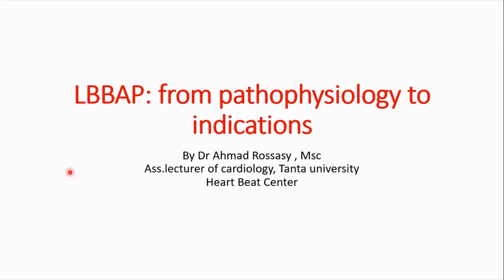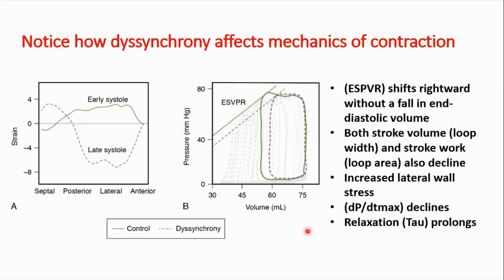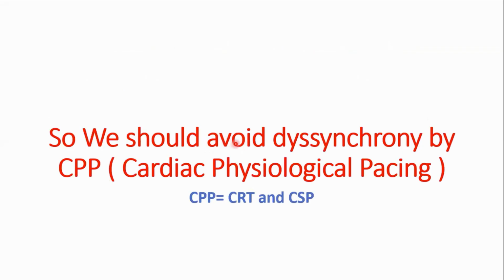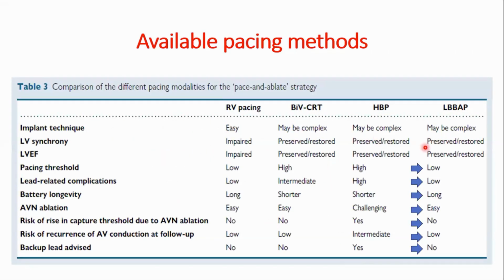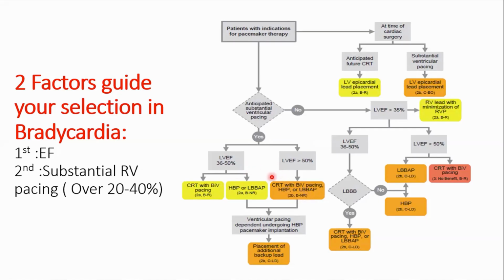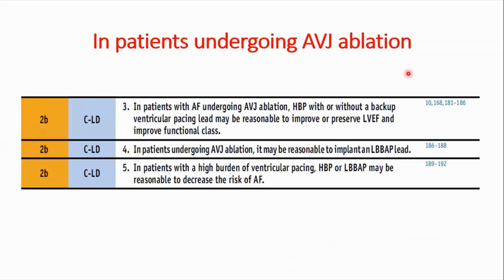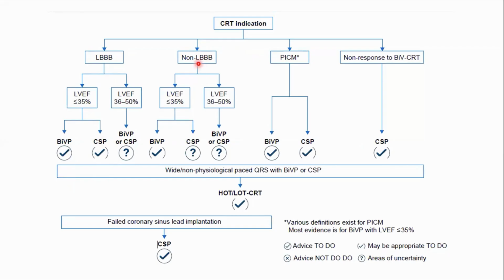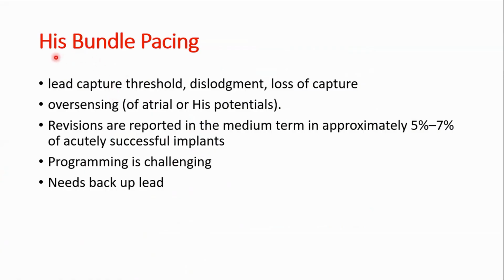LBBAP: from pathophysiology to indications - Dr Ahmad Rossasy